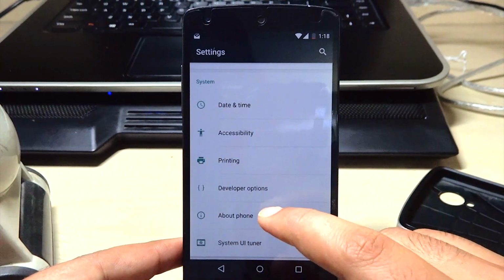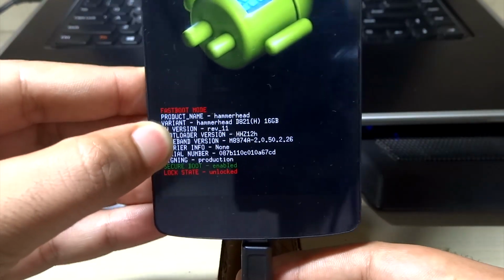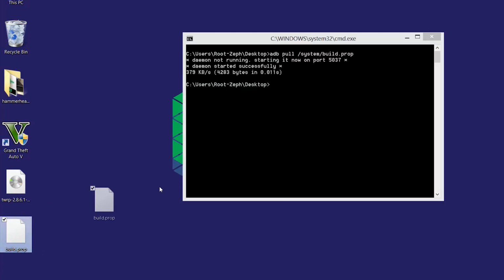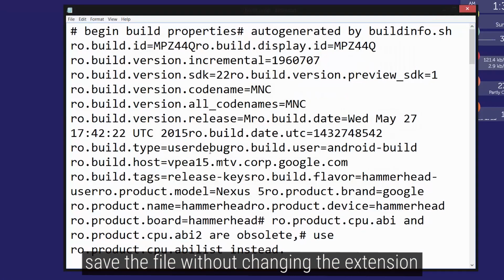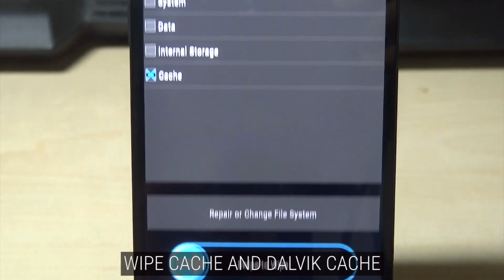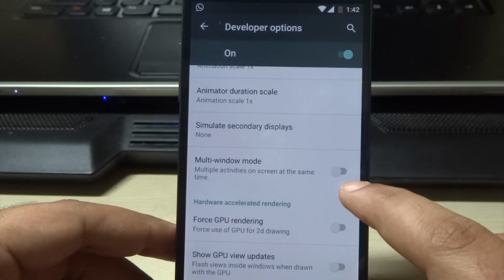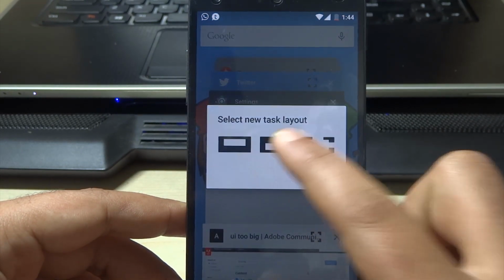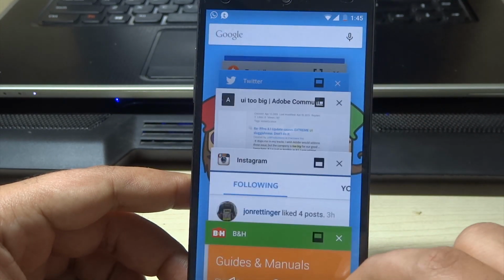How to Activate Android M Multi-Window Hidden Feature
This is a Detailed Guide on How to activate the Android M Multi Window !

Steps:

1. Connect Phone in Recovery

2.  Mount System

3. Open Terminal and Write the following Commands;

adb pull /system/build.prop

change ro.build.type to userdebug, and save the file

adb push build.prop /system/

adb shell

cd system

chmod 644 build.prop